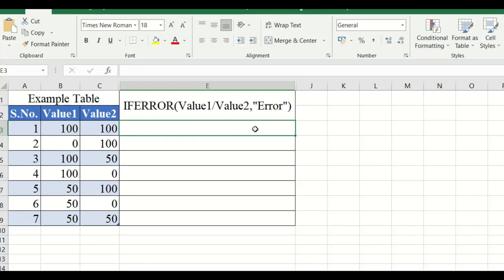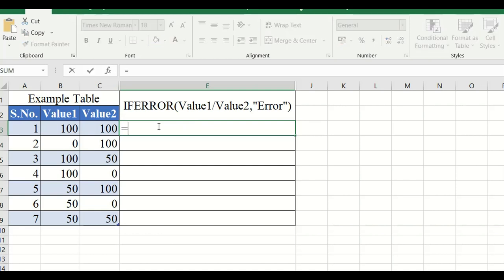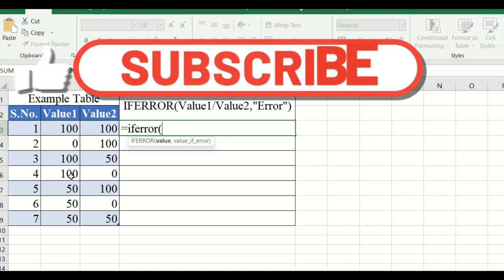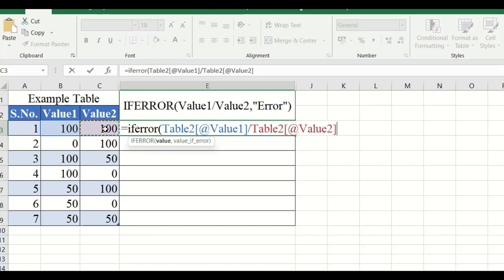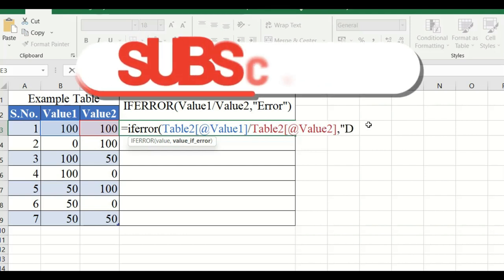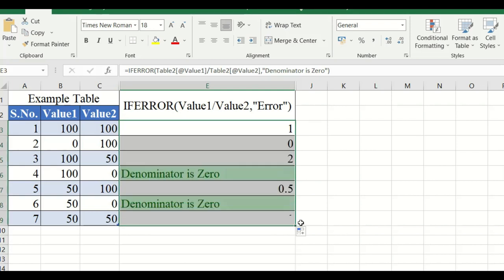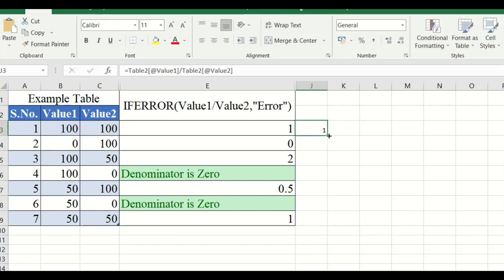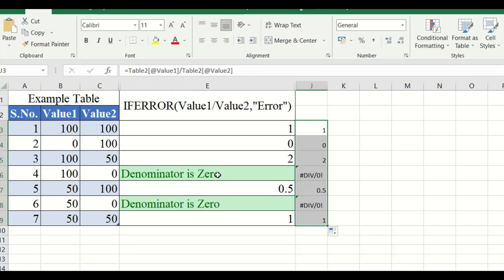IFERROR in Excel